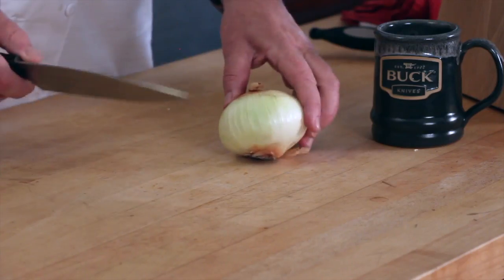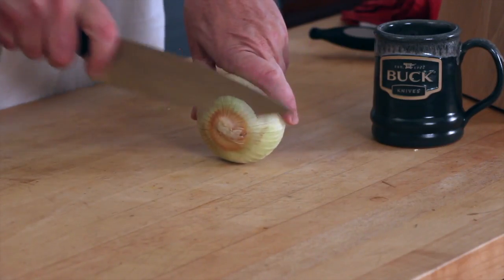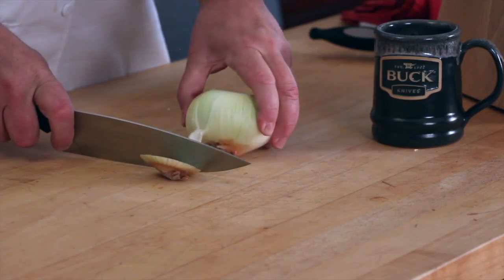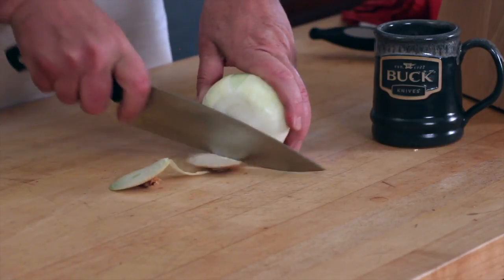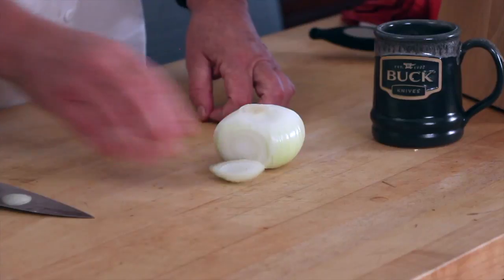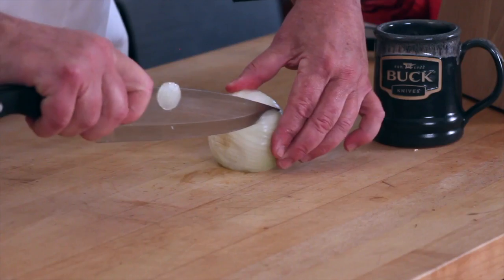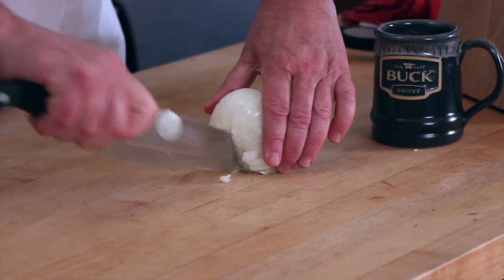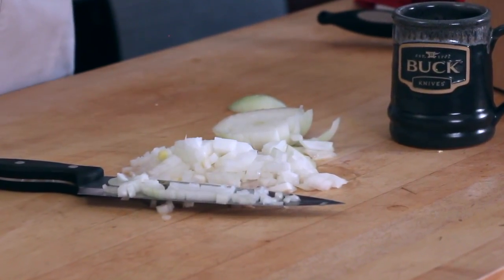How to Dice an Onion || The Sporting Chef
How to dice an onion quickly and easily with Scott Leysath, The Sporting Chef. Have a whole pile of diced cubes perfect for cooking after doing this simple trick.